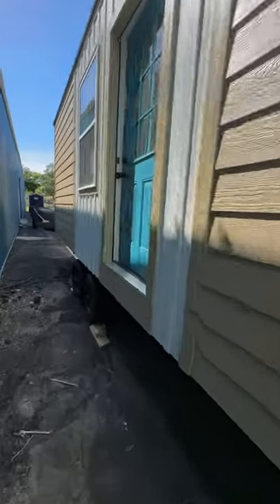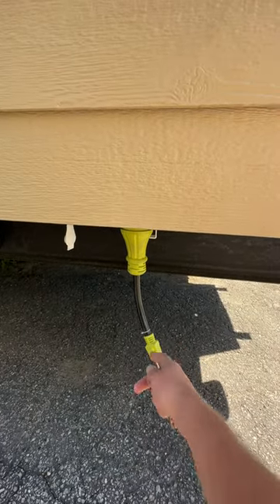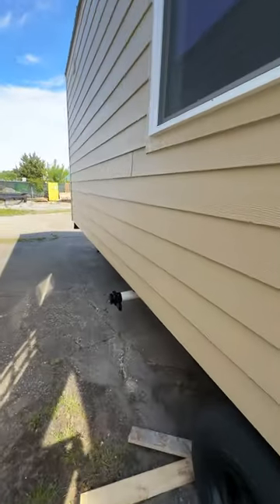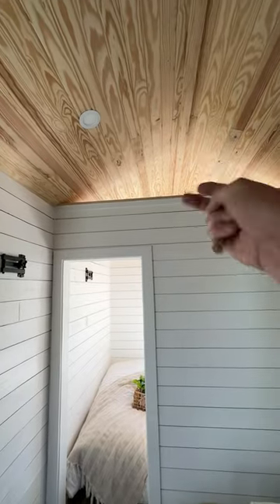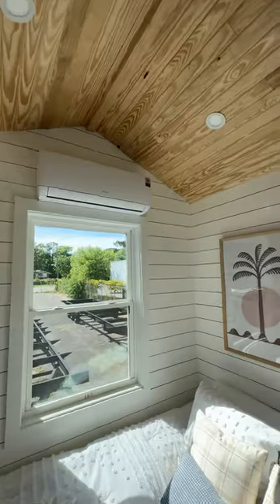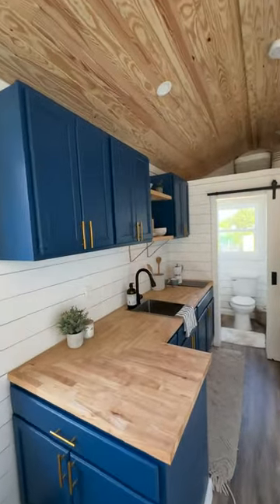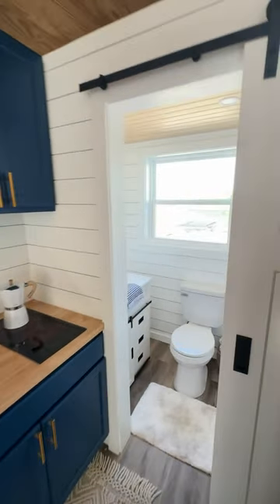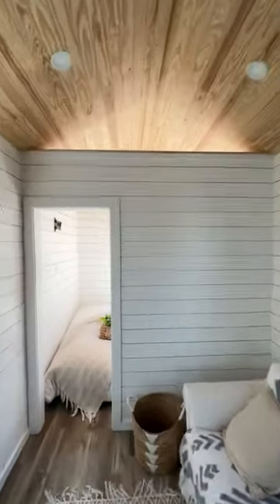Tour This 28' Beautiful Tiny House With Downstairs Sleeping (ALREADY SOLD)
Want to purchase a tiny house like this? Build your here!

Here's the model listing on Tiny House Listings where you can see more photos and get more details

In this video Steven gives us a quick video tour of this beautiful 28' tiny house that recently sold. The biggest (and most requested) feature? Downstairs sleeping! Most of our Model Tinies (the name of this model) are an open concept, but this one features a privacy wall to section the living area off from the sleeping area. We love this look and layout! Curious what you think?